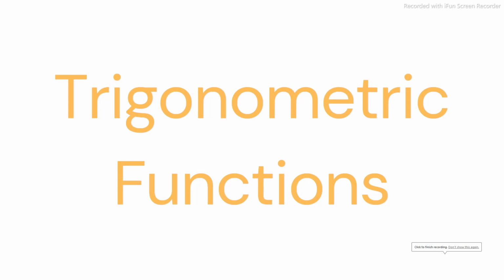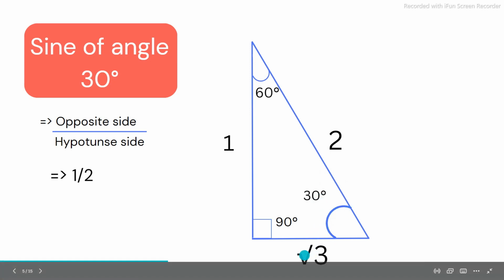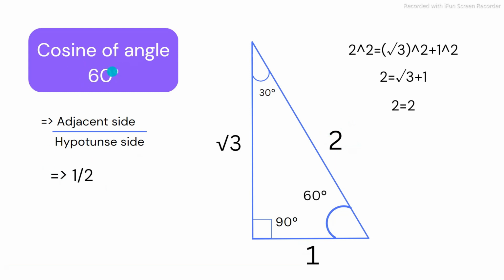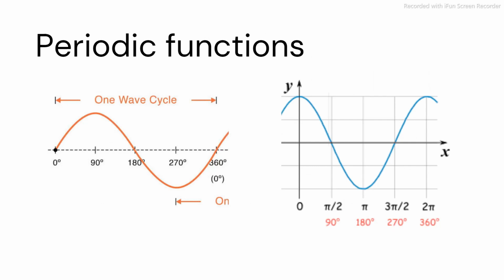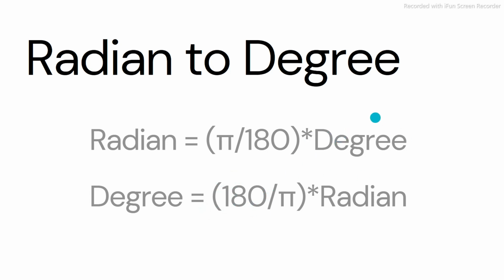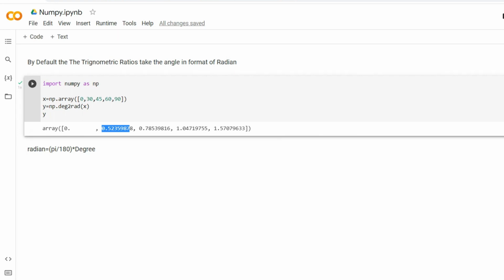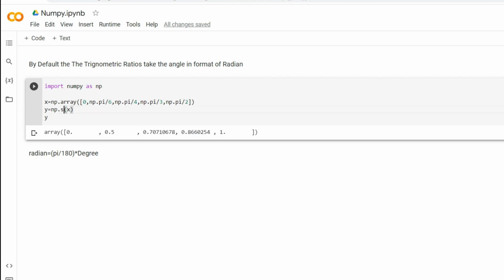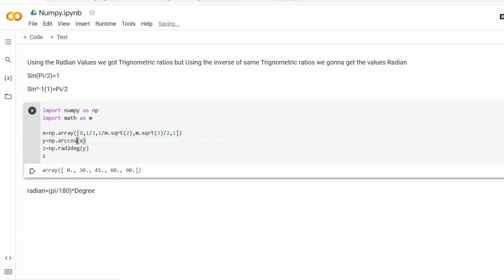Trignometric functions | Numpy Universal functions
Relevance of trignomtery is too high, When we are doing any operation in
Deep learning algorithms, using Trignometric functions such as Sine, Cosine,
Tangent we could able to design the patterns to do multiple operations on it,
Further watch the video for Clear Conceptualization.

Contents of the Video:
00:00  Introduction
00:08  Defination
00:26  Designing the triangle ratios
06:04  All Trignomteric ratios in a table
07:42  Use in Periodic Functions
09:13  Radian in Trignometric ratios
11:46  Degree to Radian using Google colab
15:49  Sine functions
16:18  Cosine functions
17:04  Tangent Functions
18:04  Sine and Cosine Inverse functions
19:12  Subscribe
... Goes on for all